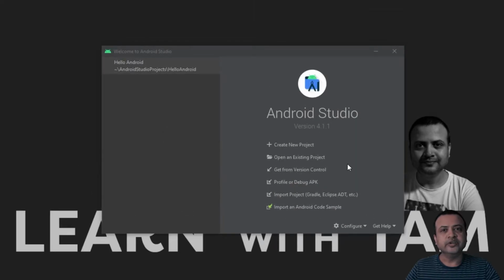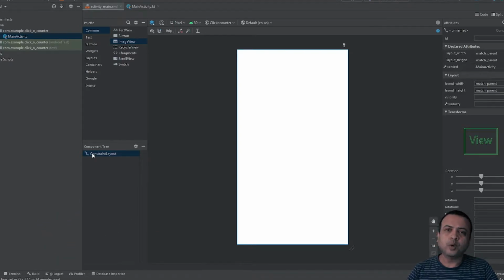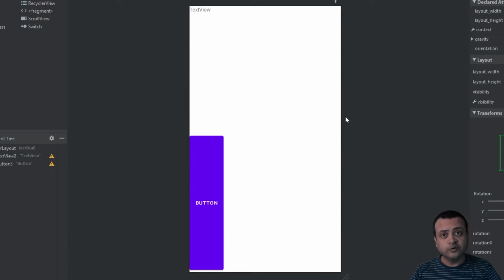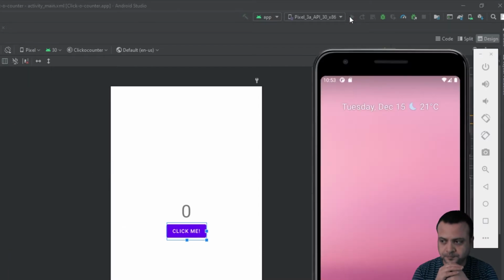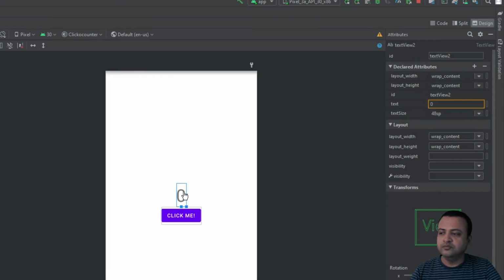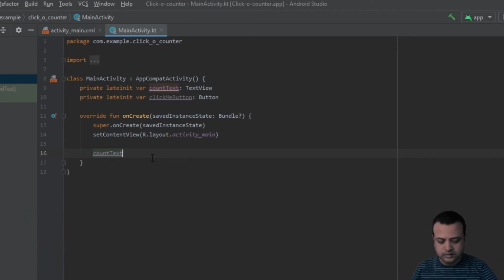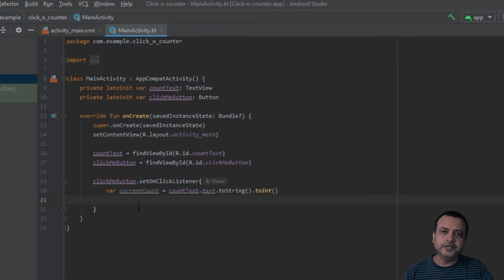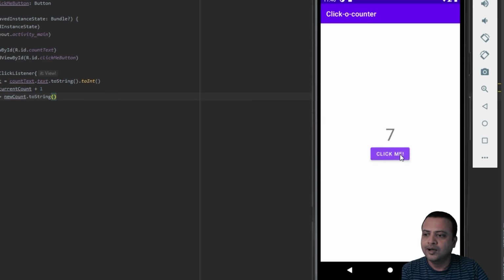How to Create a Simple Android Application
Hello and welcome to "Learn with TAM"

This video is the third lesson in the series "Android 11 Development Essentials - Kotlin Edition", you can find the full playlist

In today's video I am going to walk you through the steps involved in creating an Android Application for beginners.

Chapters
00:00 Lesson Intro
00:57 Creating a New Project
01:35 Understanding Activity and Layout Files
02:45 Creating the App Layout
07:01 Adding ID to Widgets
08:18 Referencing the Widgets with their ID
10:06 Adding a Click Listener
12:43 Testing the Application
13:33 Final words